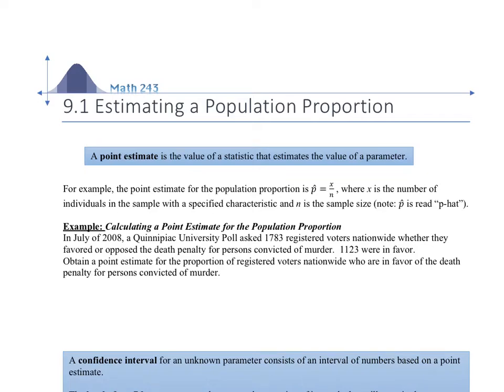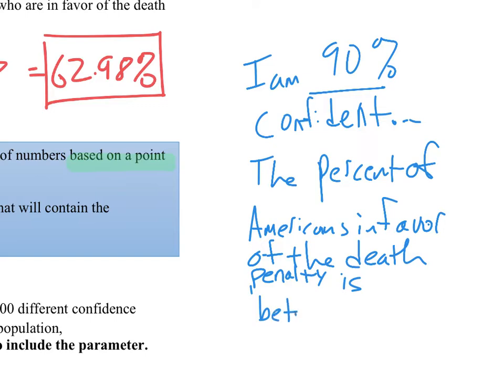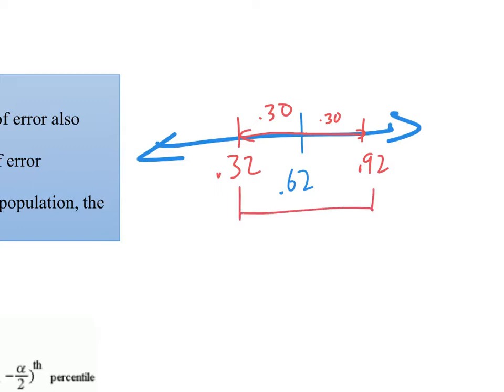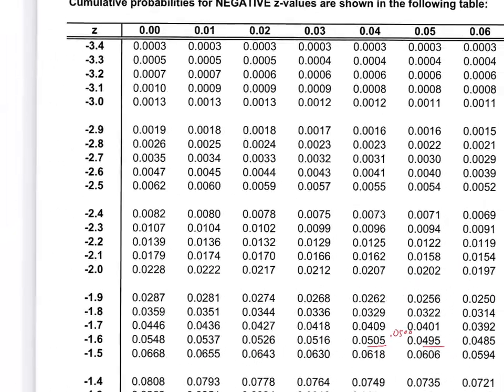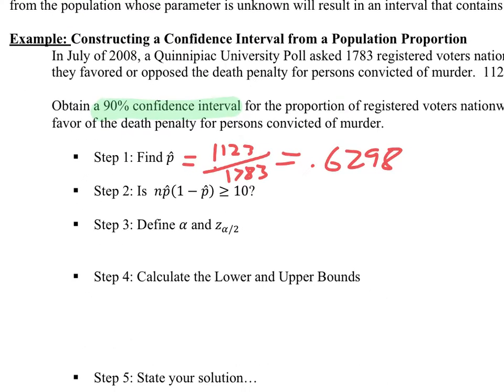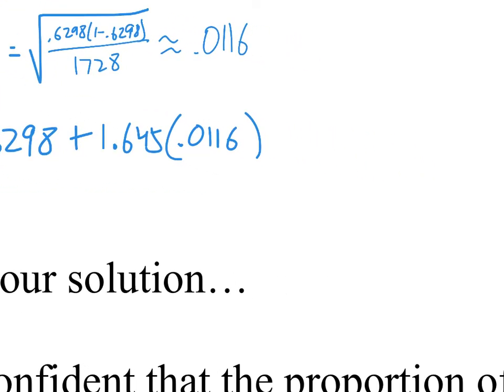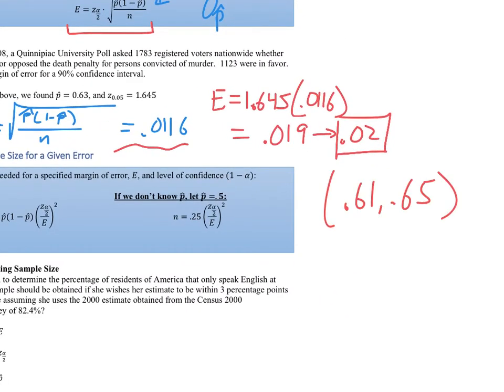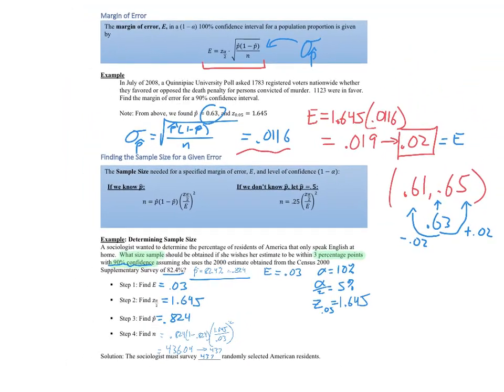Math 243- 9.1 - Confidence Intervals Of Proportions